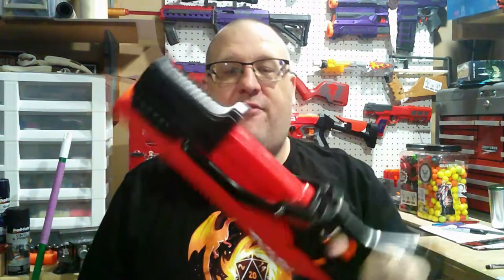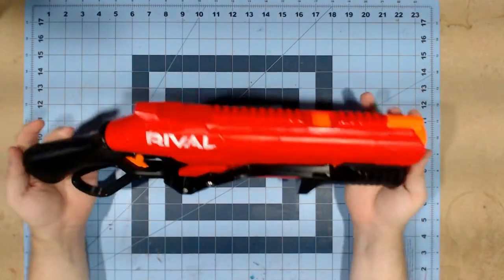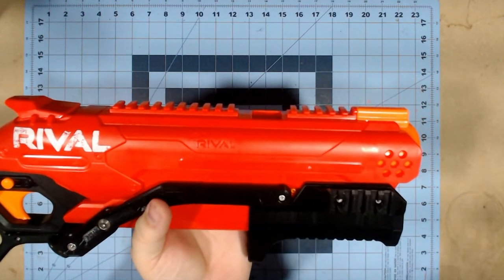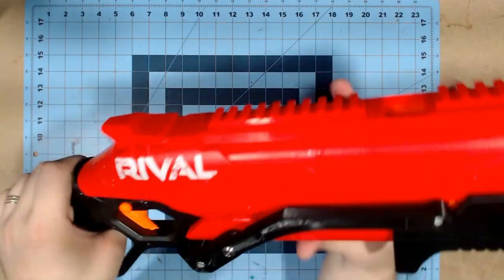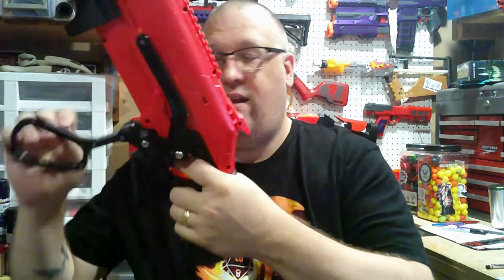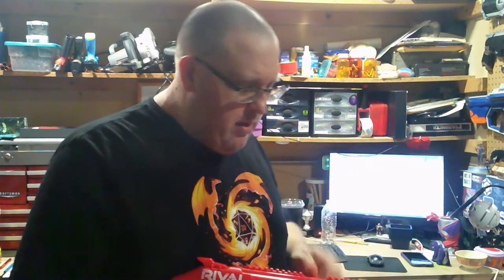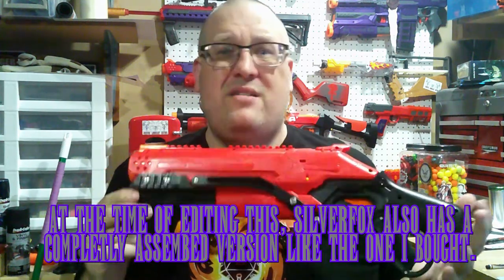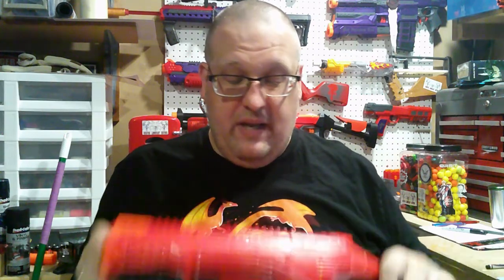Silverfox Lever Kit Designed by Shayne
Finally got one of these... back at Foamcon... but this was so worth the wait. Come and get my thoughts on it, and a little history lesson on the flip cock in cinema.

If you are interested in getting your own.